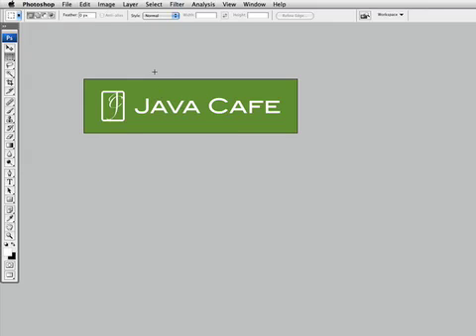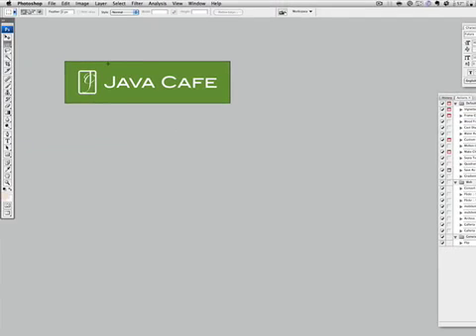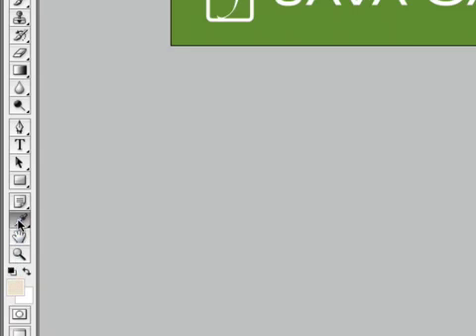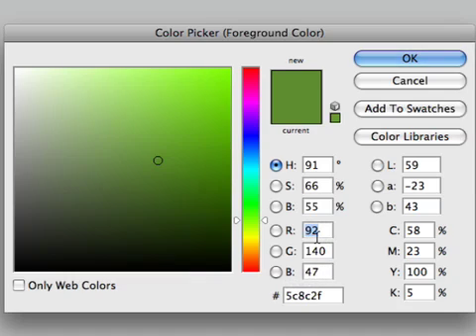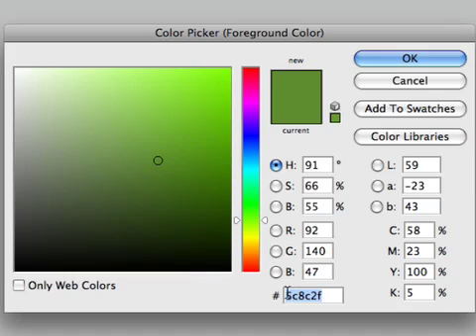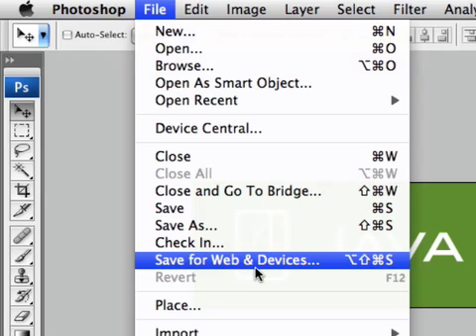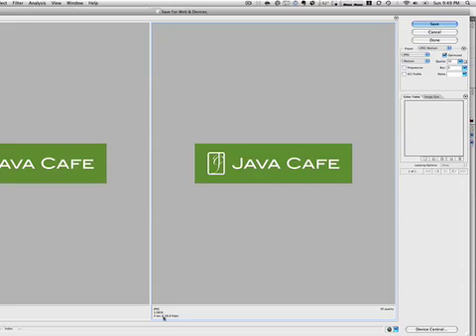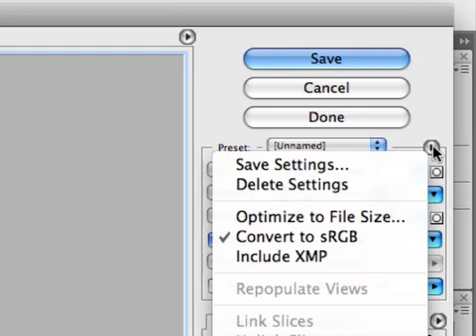Using Photoshop for Color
In this episode, I explain how you can use Photoshop to get hexadecimal color values. I also explain here how to avoid color shifts when saving graphics.